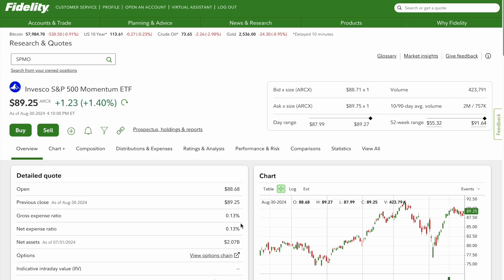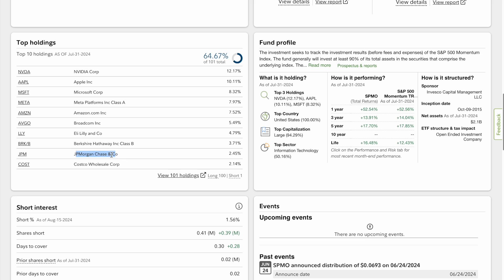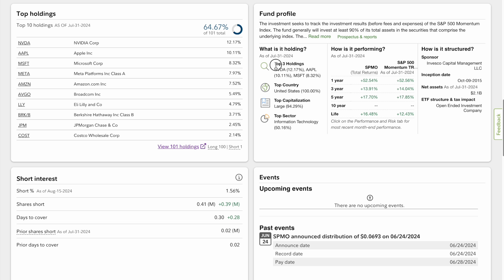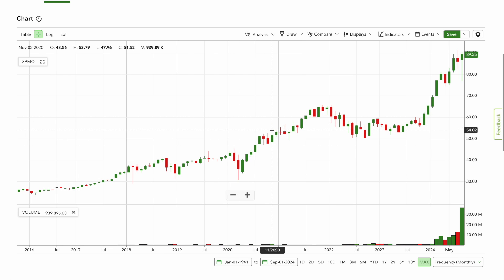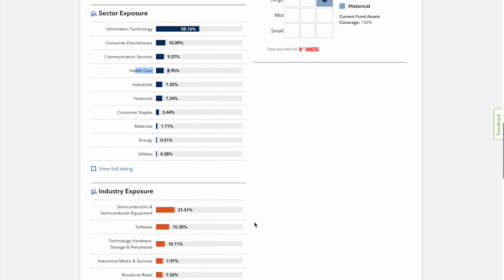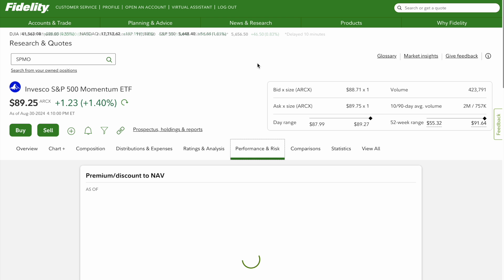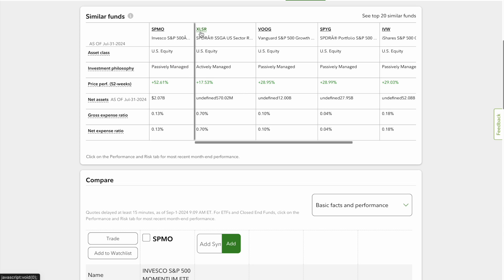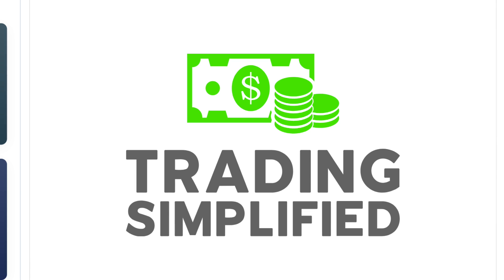Invesco S&P 500 Momentum ETF - SPMO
0:00 Intro
0:05 SPMO
0:13 Prospectus
0:36 TOP TEN HOLDINGS
1:05 All 100 companies
1:50 Profile
2:20 Performance
2:45 Chart
3:10 Composition
4:20 Distributions
5:45 Comparisons
6:26 Trading Simplified